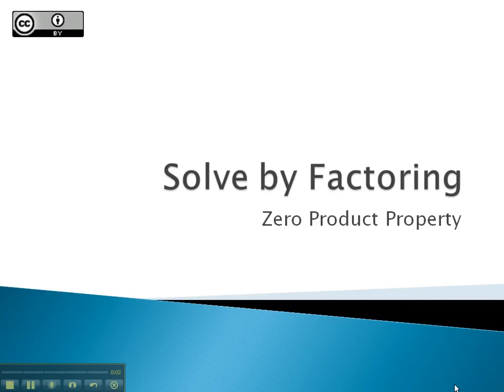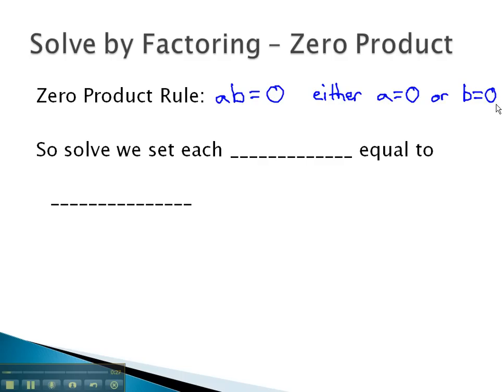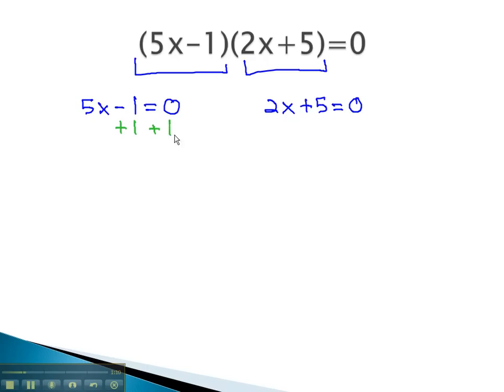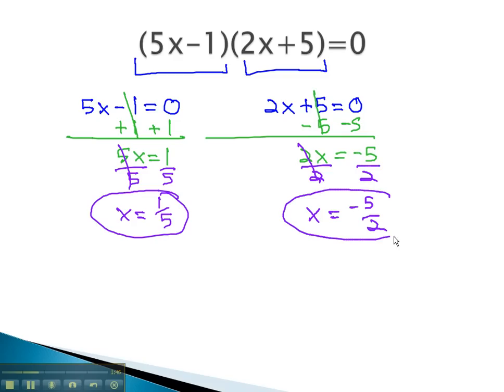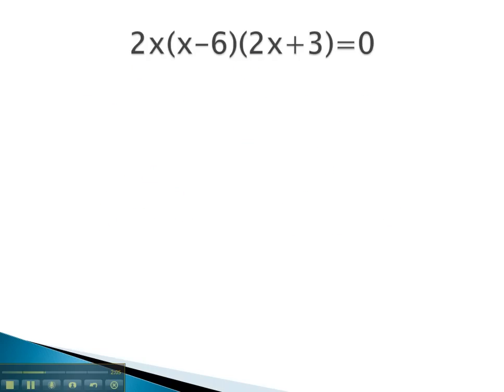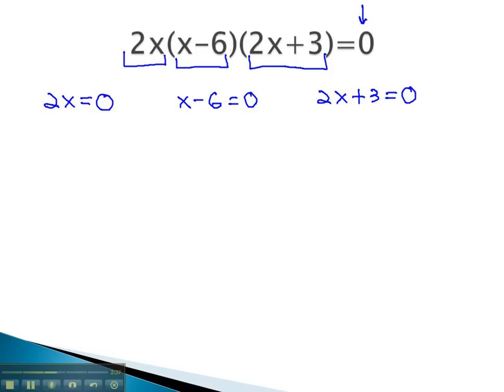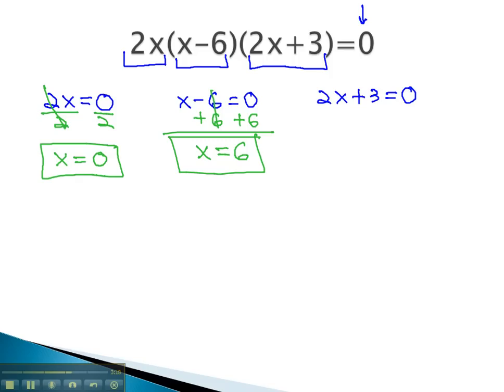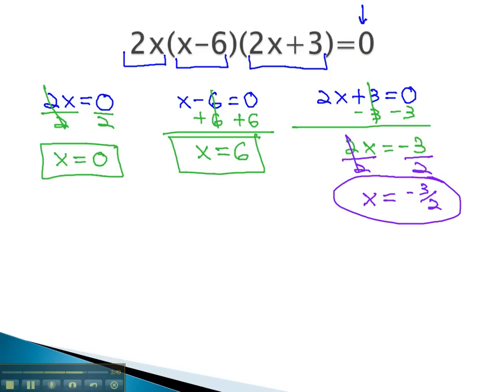Solve by Factoring - Zero Product Rule